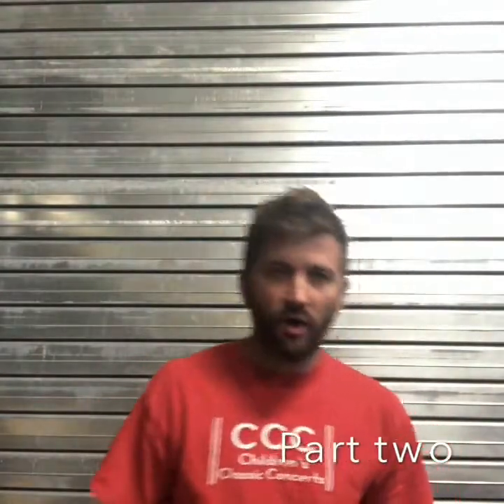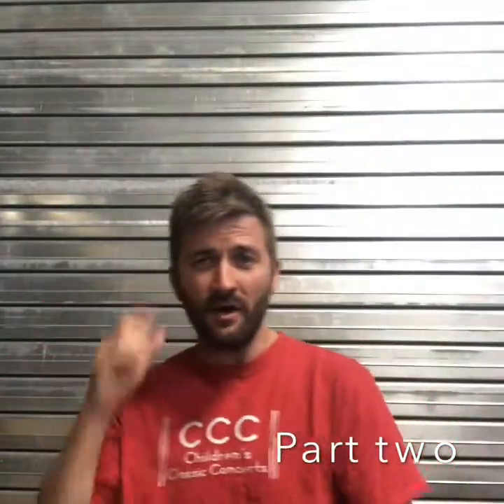Body Percussion Workshop with Owen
Get your groove on with Owen in this special body percussion workshop for all the family